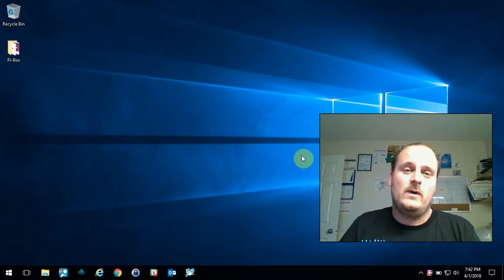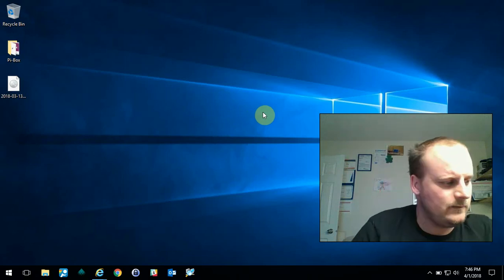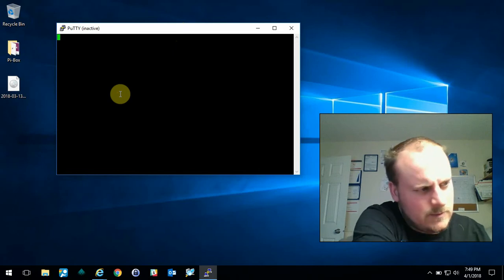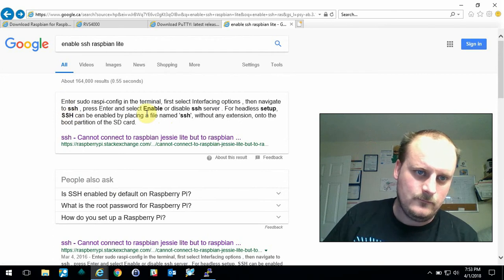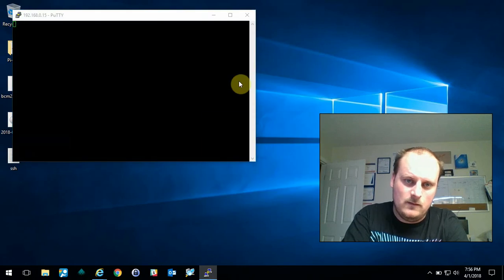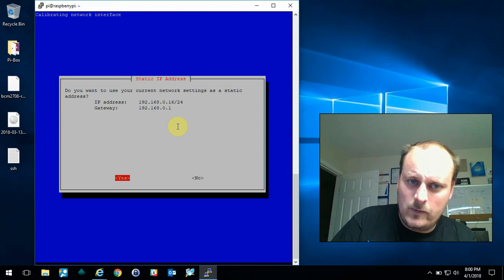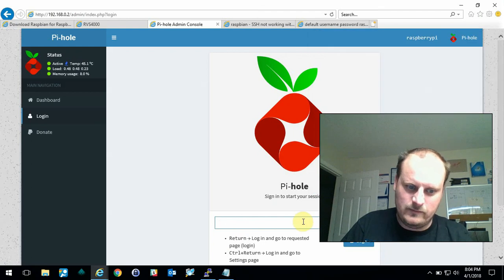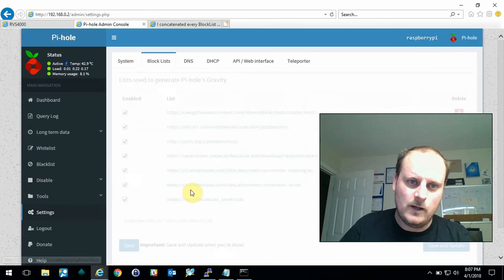Installing Pi-hole On Pi-3